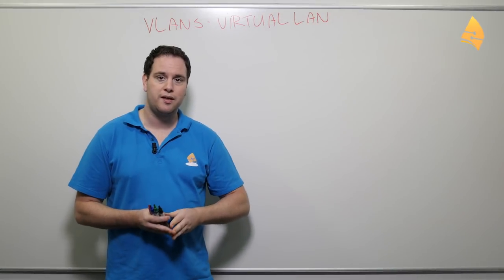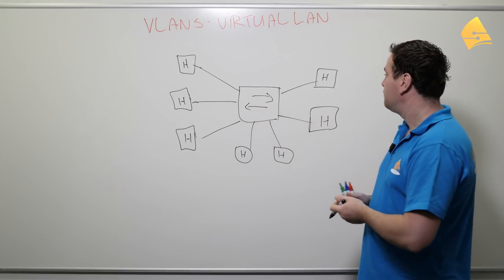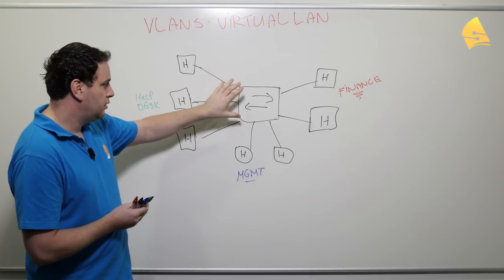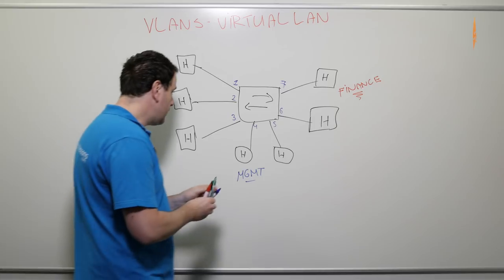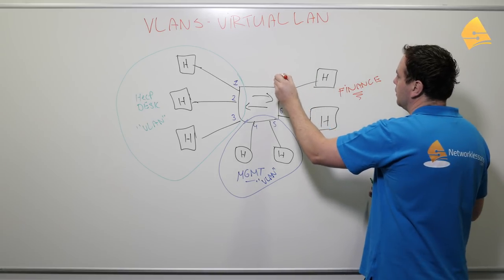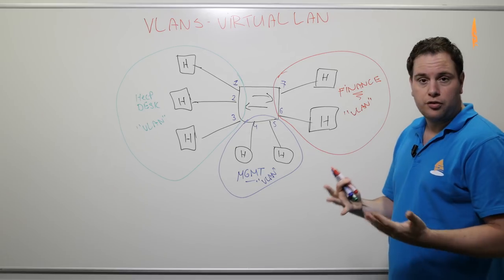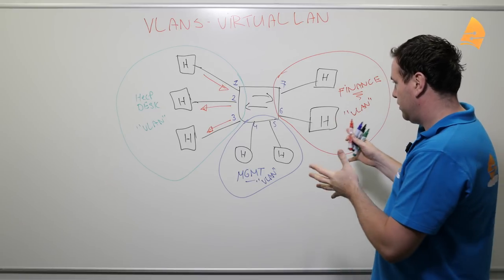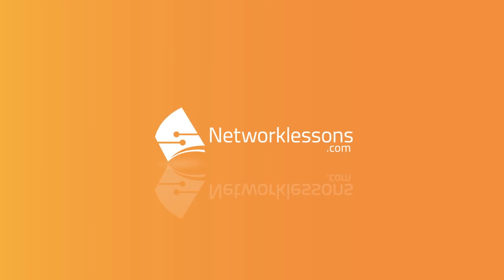Introduction to VLANs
- In this lesson, we take a look at what VLANs are and why we need them.